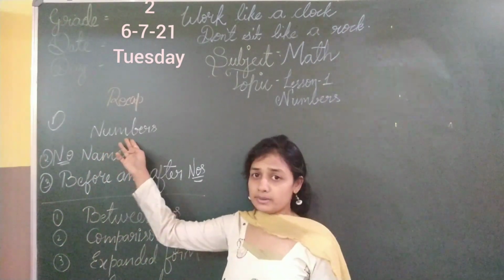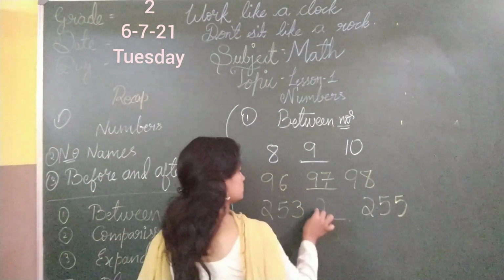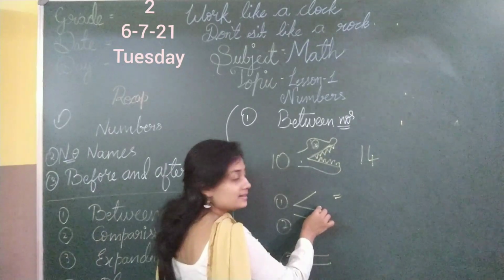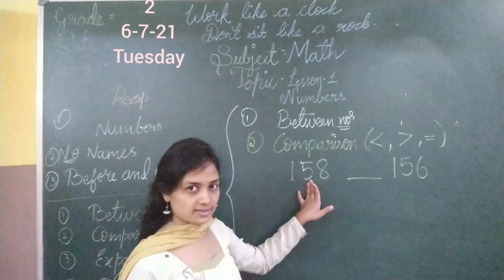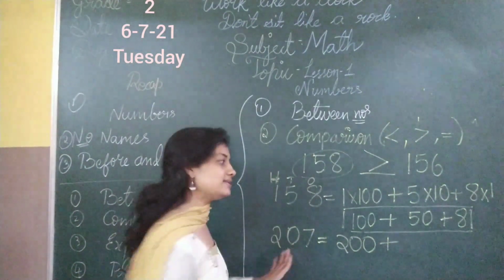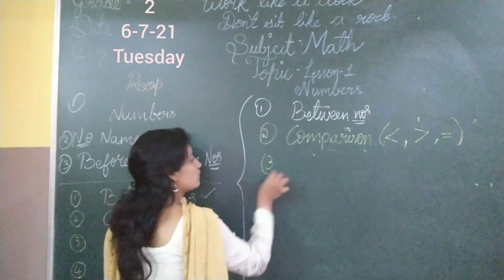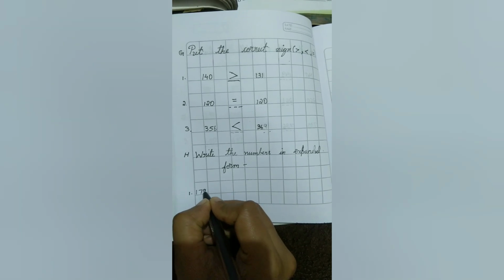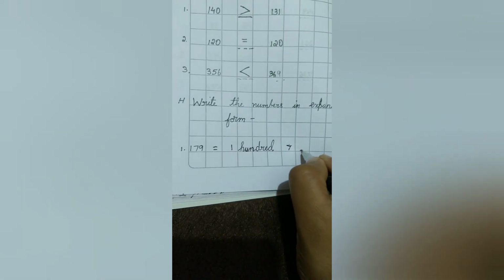Grade 2 math (6-7-21)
Grade 2 math PRV (6-7-21)